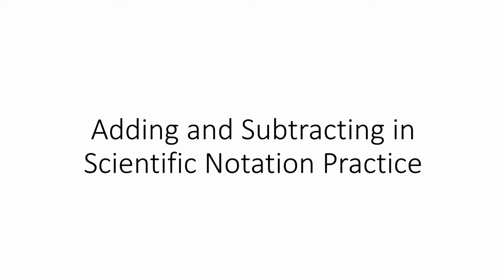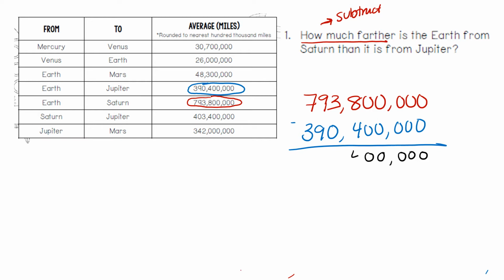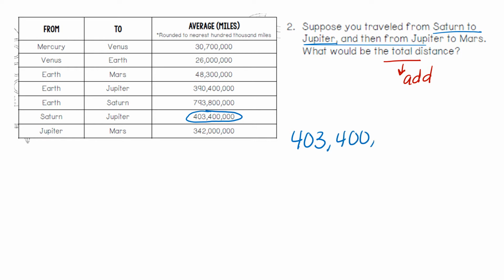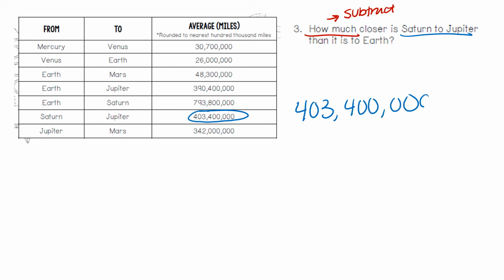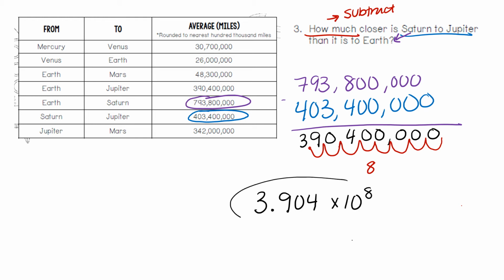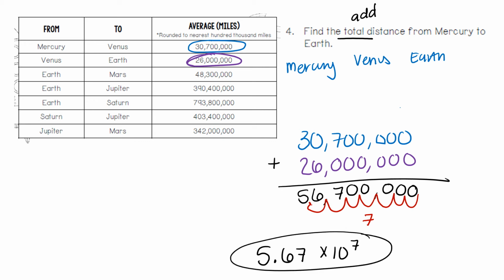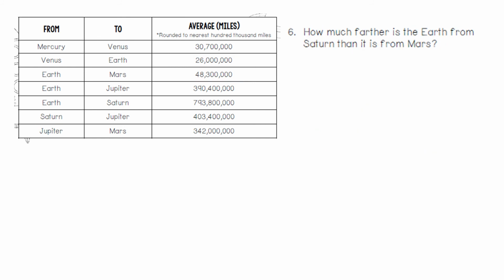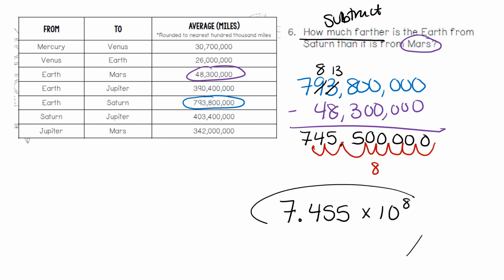Adding and Subtracting in Scientific Notation Practice